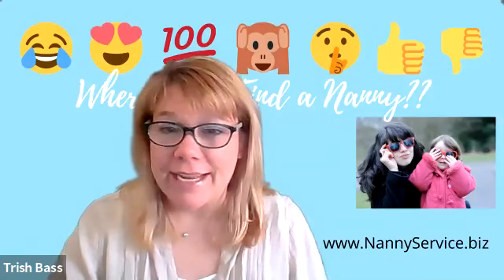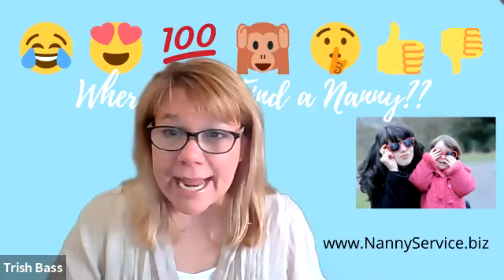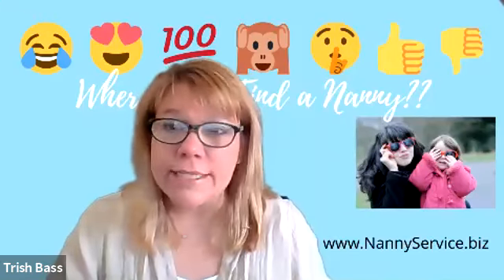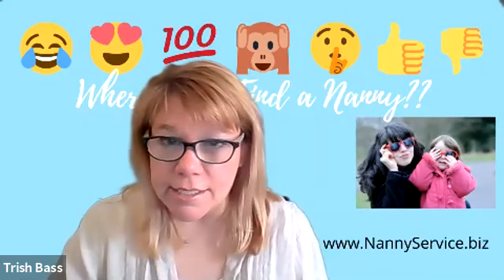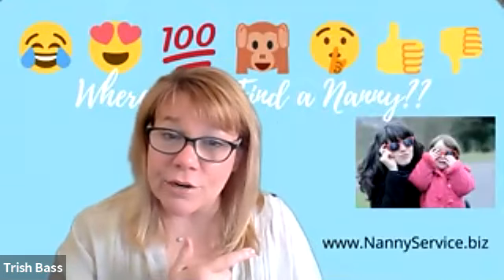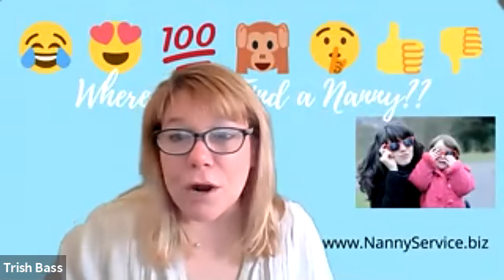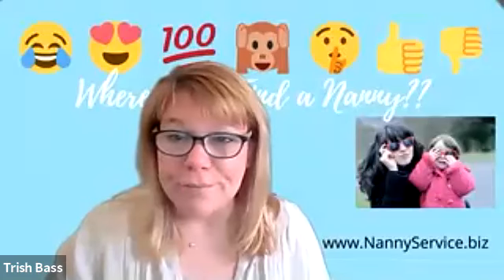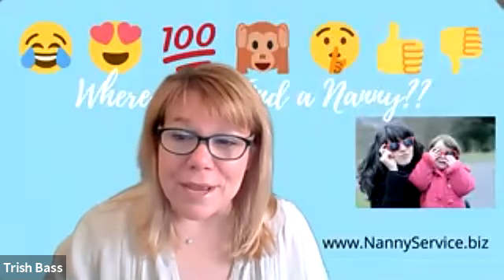How to Find a New Nanny on Social Media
Where do you find a nanny? Need a nanny, where to get started.